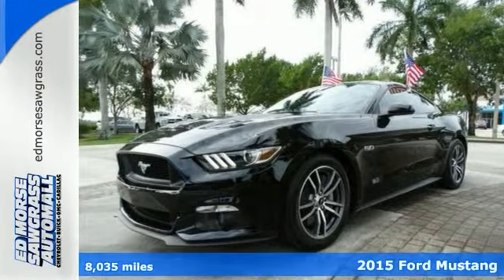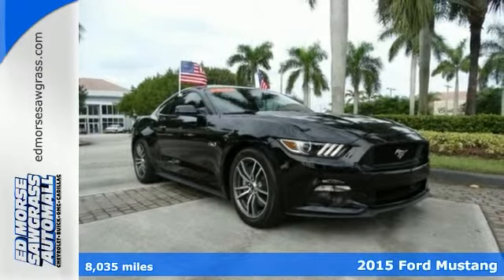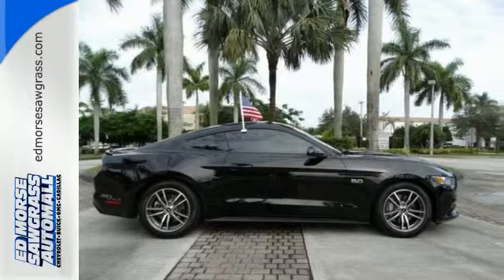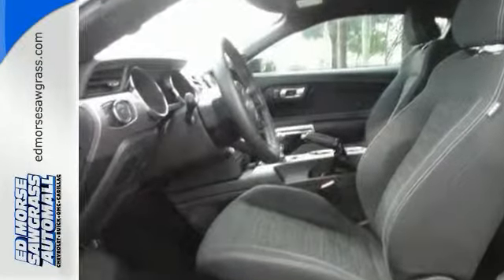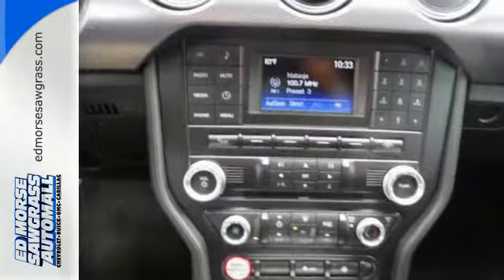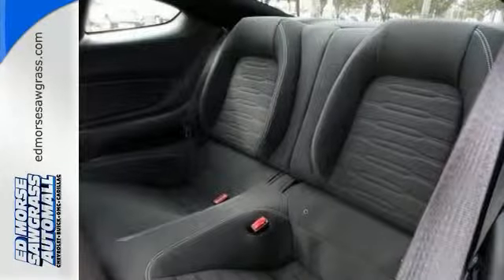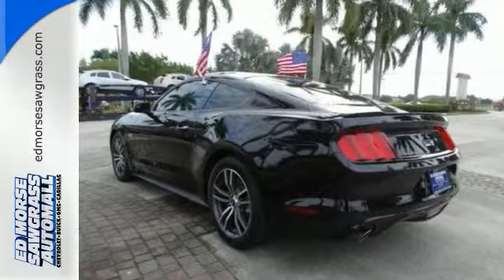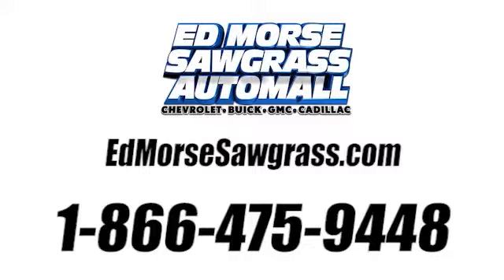Used 2015 Ford Mustang Sunrise FL Miami, FL GG115851A - SOLD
Year: 2015
Make: Ford
Model: Mustang
Trim: 2dr Fastback GT
Engine: 5.0L 8 Cylinder Engine
Transmission: Manual
Color: Black
Interior: Black
Mileage: 8035
Stock #: GG115851A
VIN: 1FA6P8CF6F5324950

Address:
14401 West Sunrise Blvd